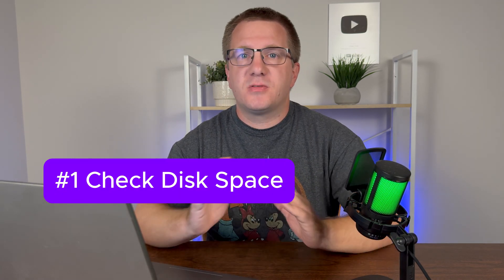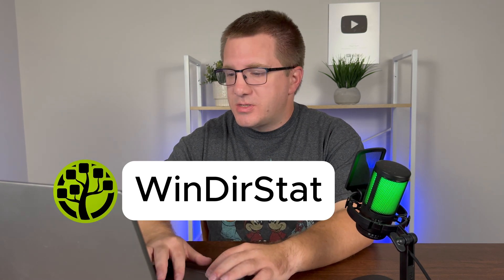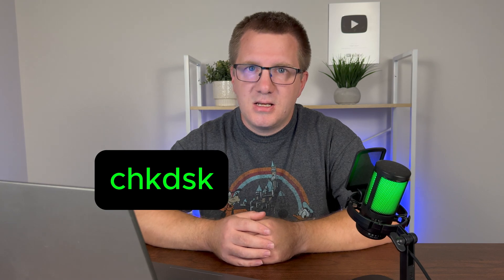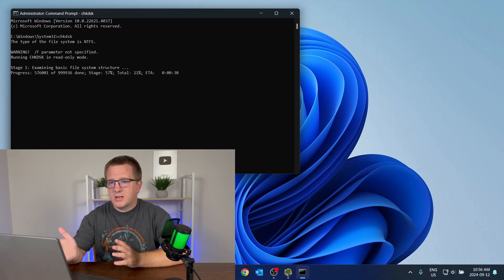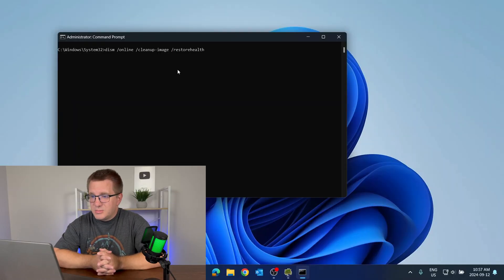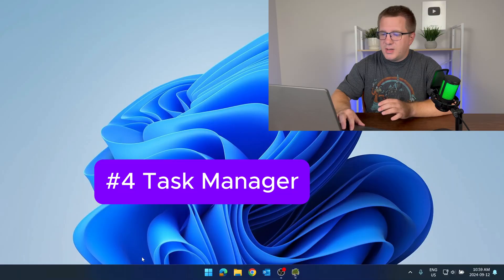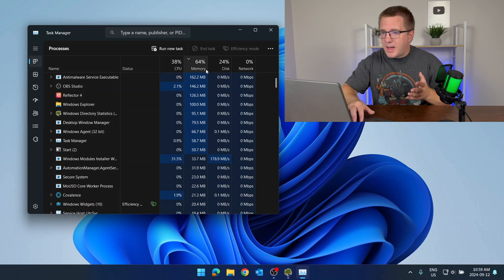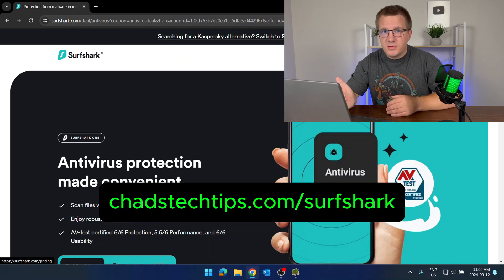5 Tips to Speed Up Your Slow, Sluggish Computer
Here are 5 tips to speed up those slow, sluggish computers!